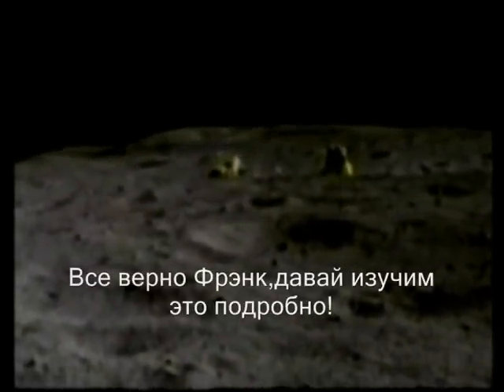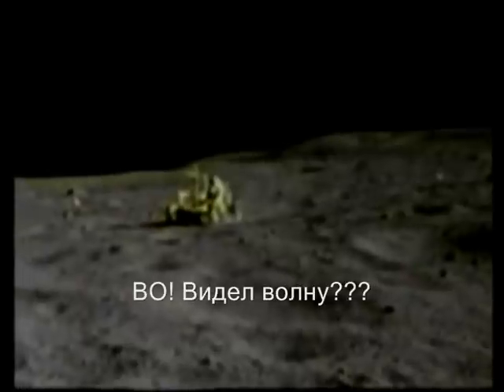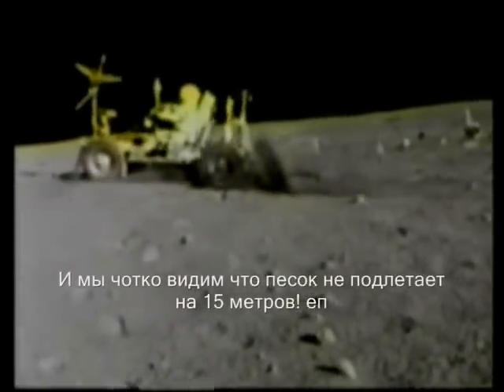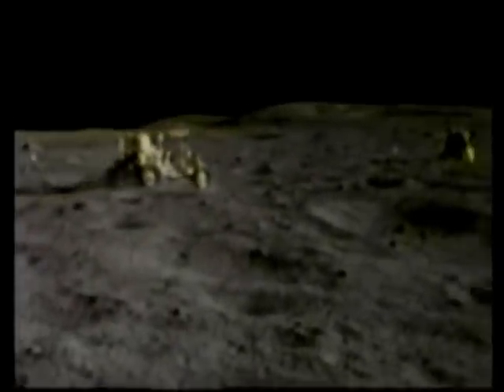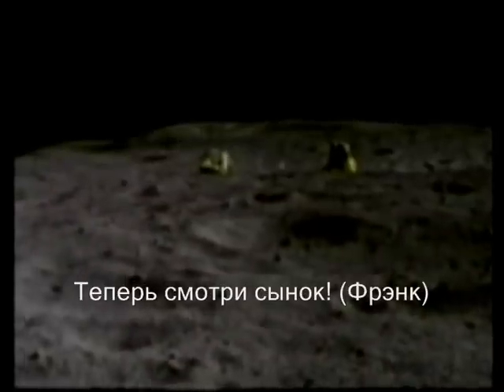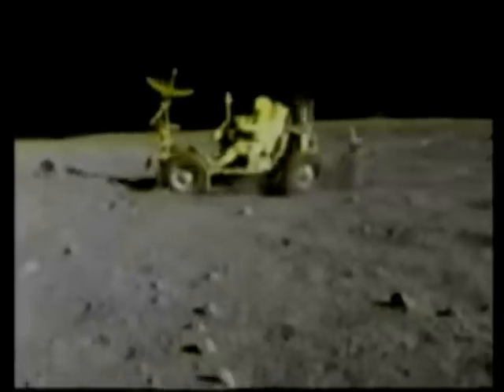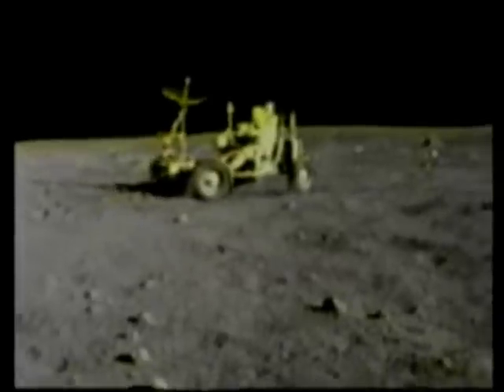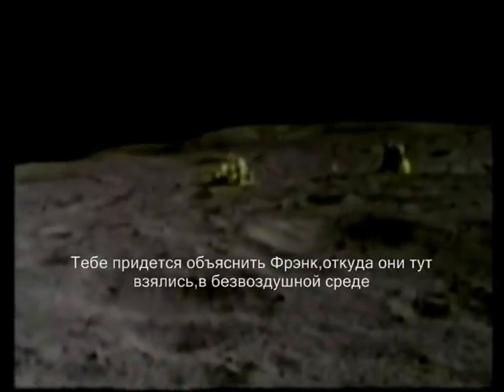доказательство лунной афёры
В этом видео доказывается не состоятельность официальной версии высодки американцев на Луну.